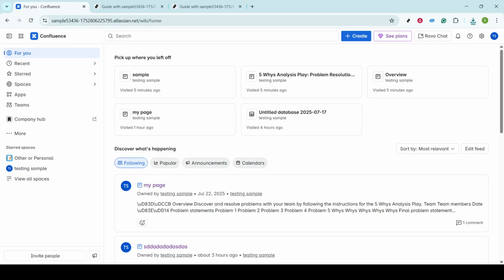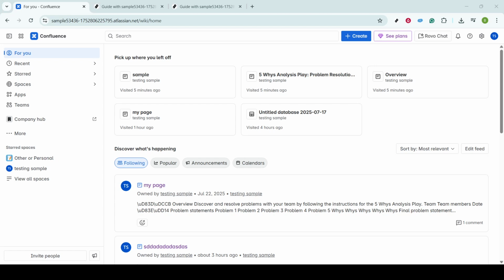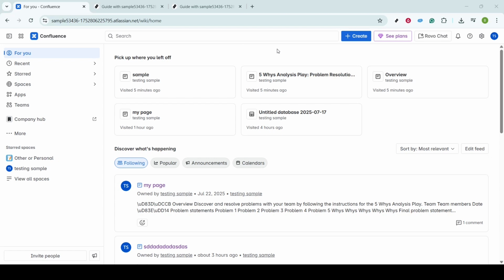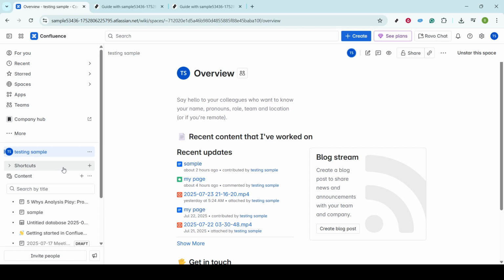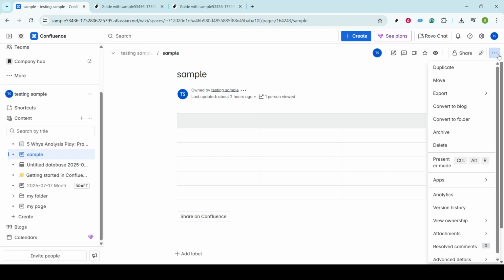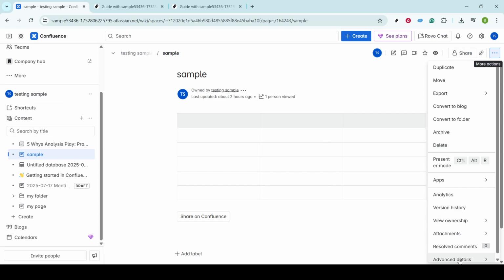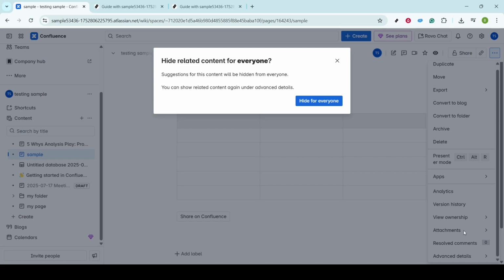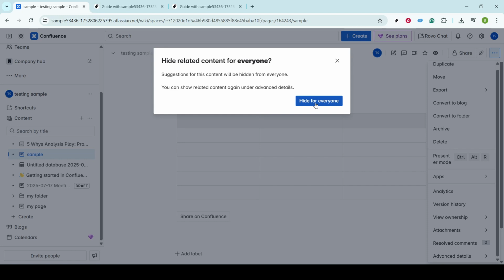How to Hide Related Content in Confluence Page [2026 Full Guide]